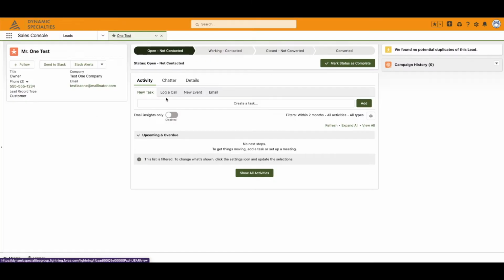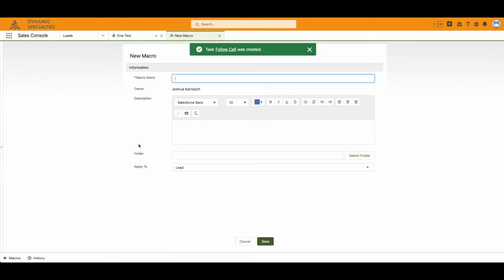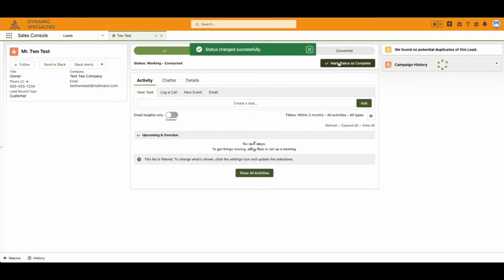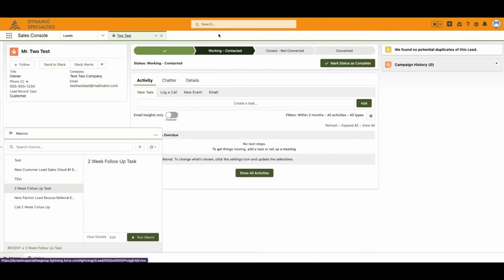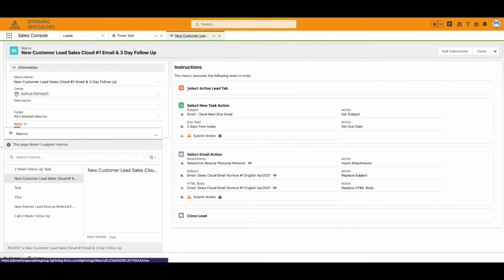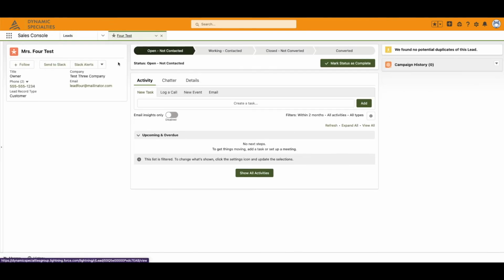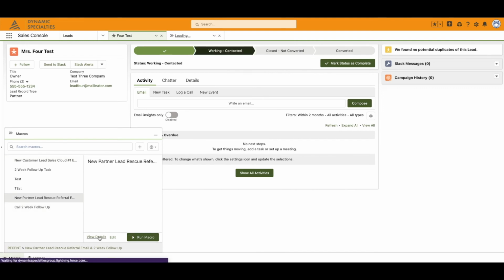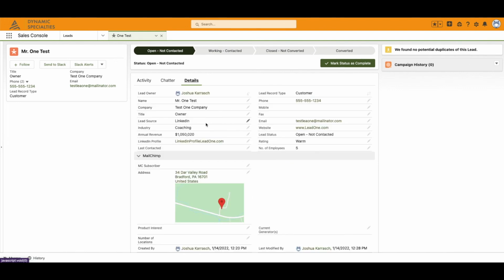Salesforce Macros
Do you do repetitive tasks in Salesforce? Have you heard of Macros? Let's show you real quick just how easy they are to use!